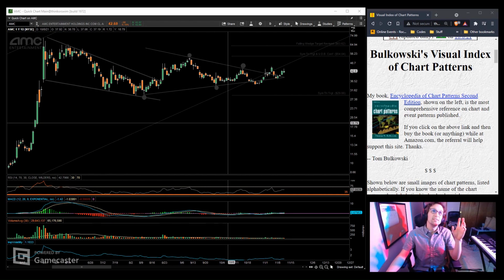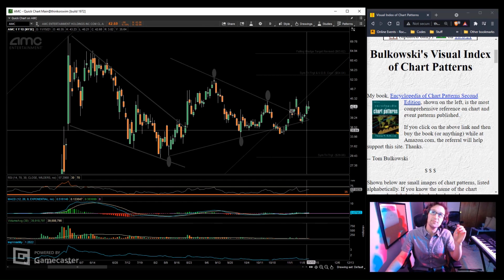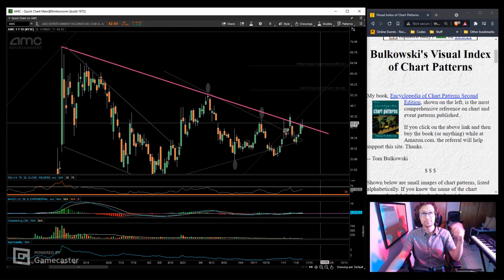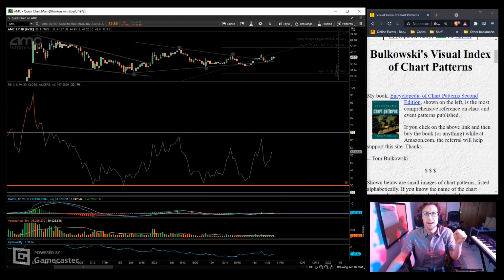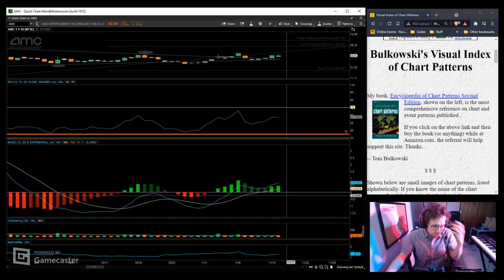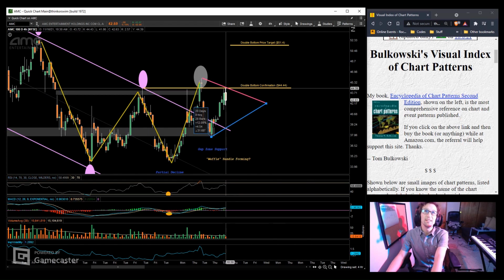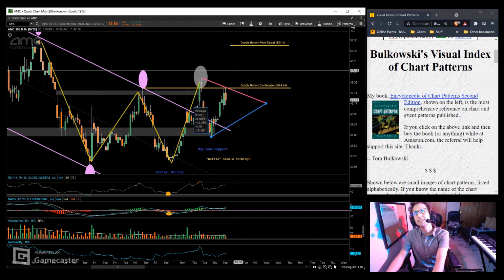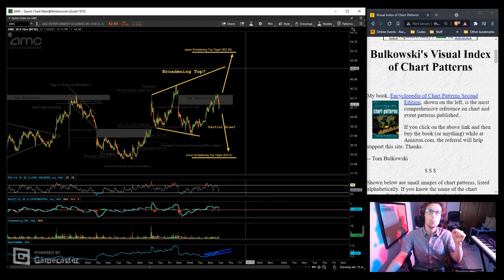AMC Technical Analysis November 16th 2021